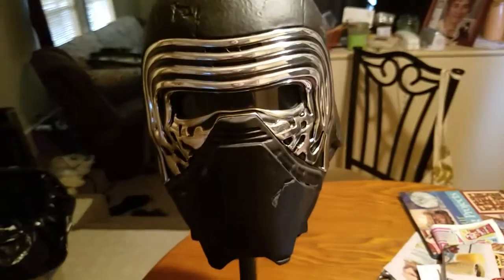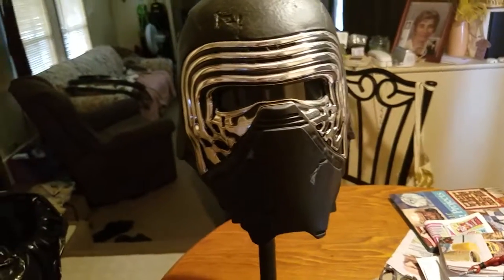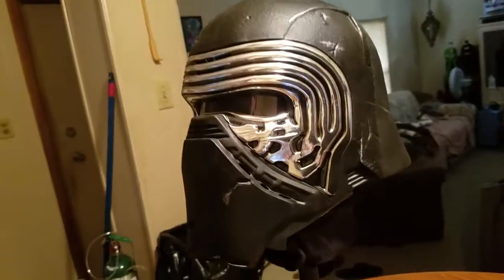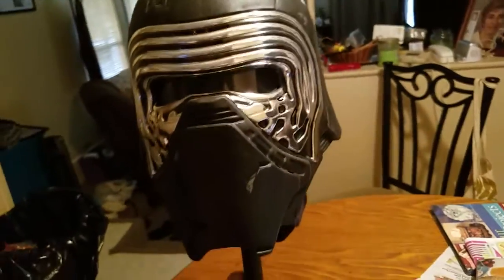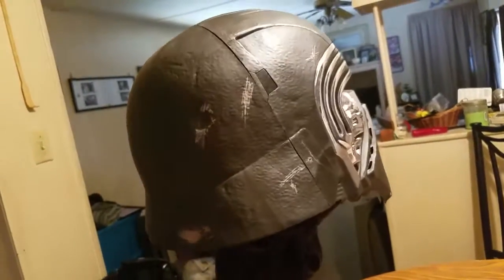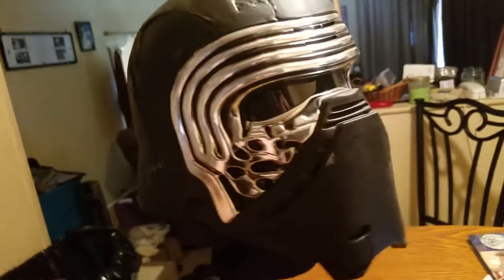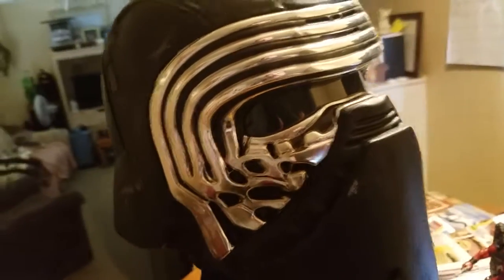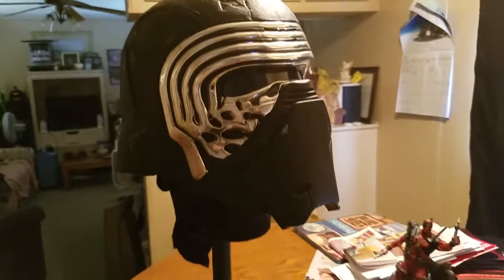KYLO REN HELMET REVIEW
In this video I am reviewing my Black Series Kylo Ren voice changing helmet. I bought this off ebay before it came out in stores back in January so I payed almost  $150 bucks but the voice changer isn't the best but the overall quality of the helmet is great for cosplaying. I hope you all enjoyed the video!!